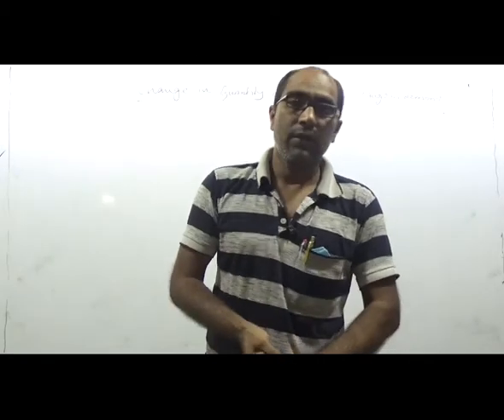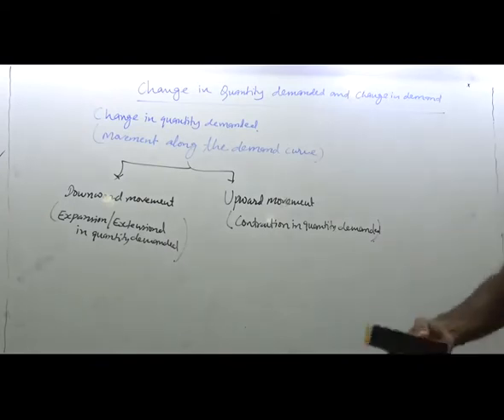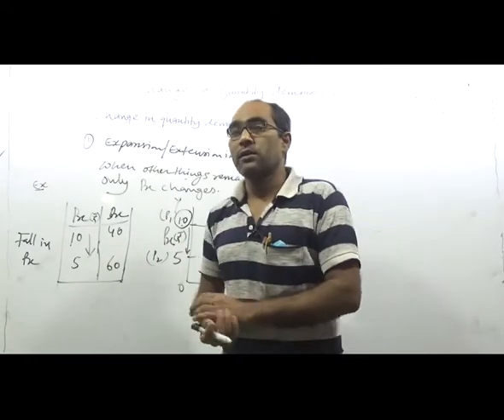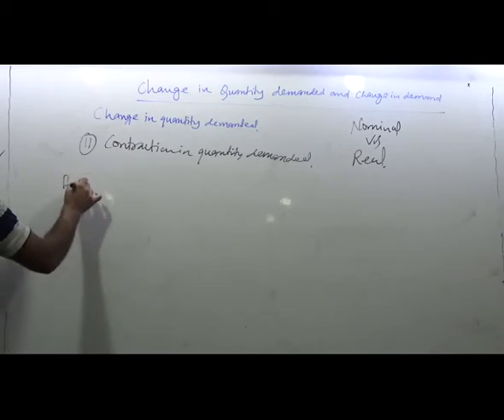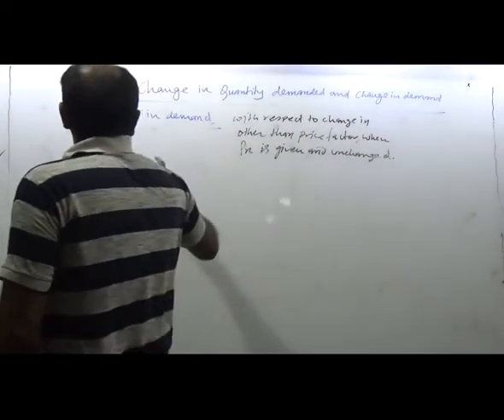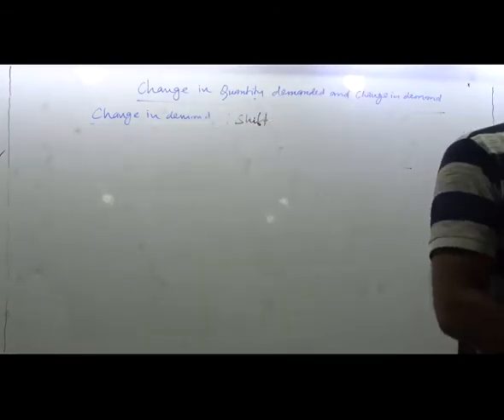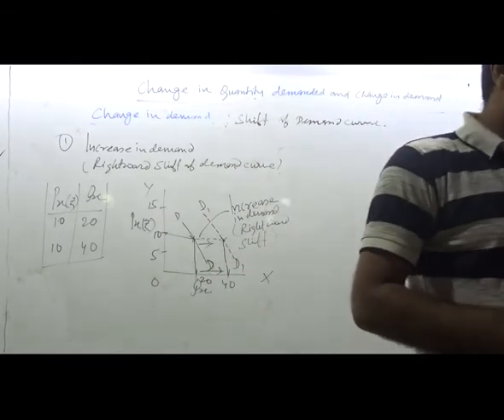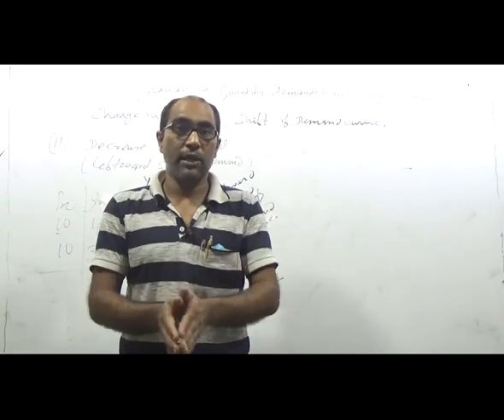CLASS XI ECONOMICS CHANGE IN QUANTITY DEMANDED AND CHANGE IN DEMAND